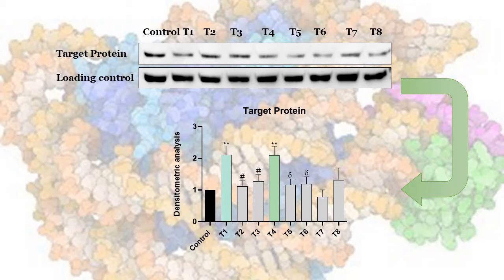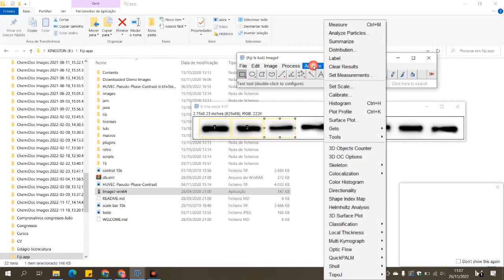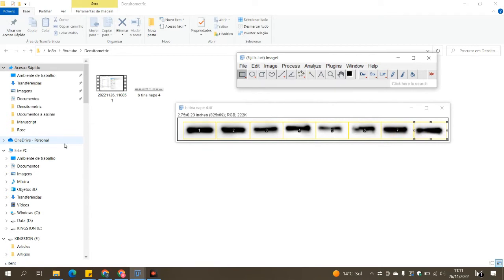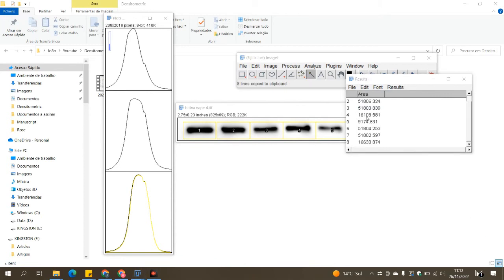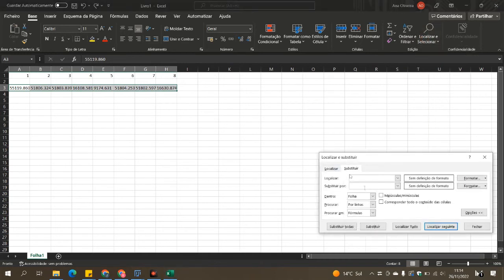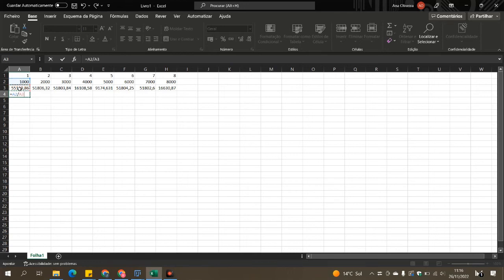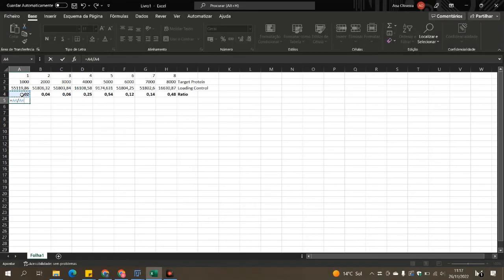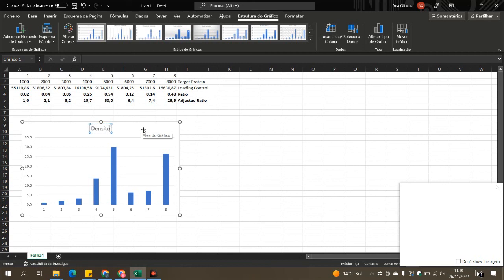Revolutionize Your Western Blot Analysis: Learn How to Perform Densitometry with ImageJ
How to analyse Western Blot bands densitometry with the most simple ImageJ method.